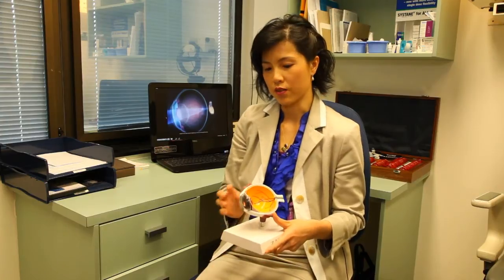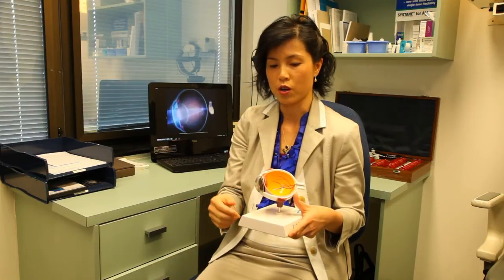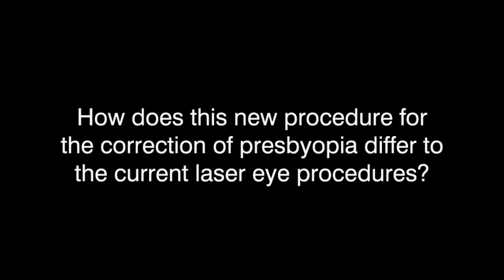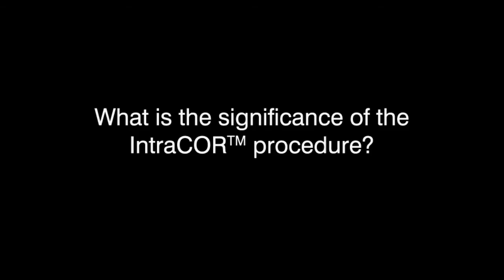Dr Tess Huynh discussing INTRACOR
Dr Tess Huynh, Refractive, Corneal & Cataract Surgeon at personalEYES, discussing the benefits of INTRACOR and how it works